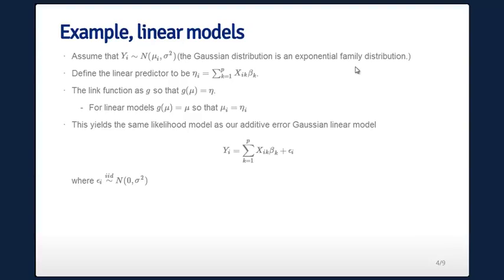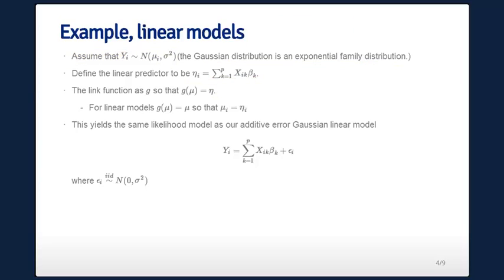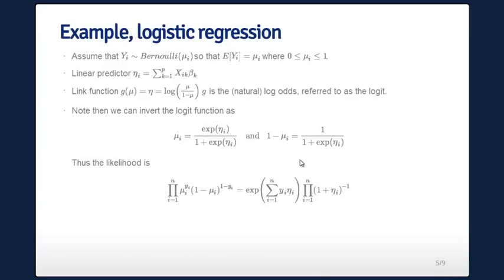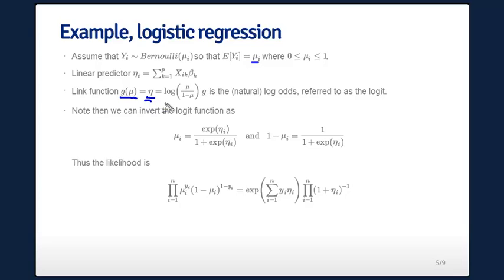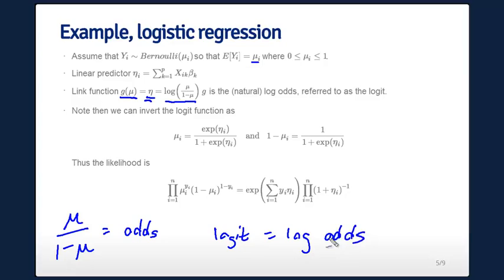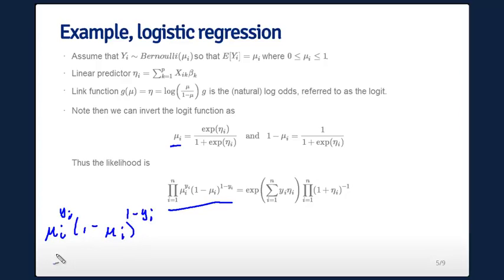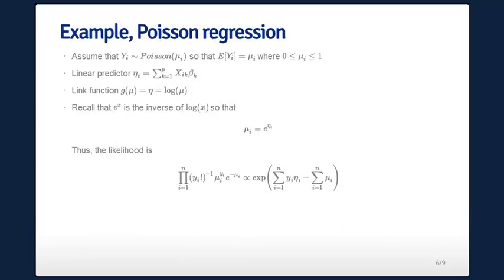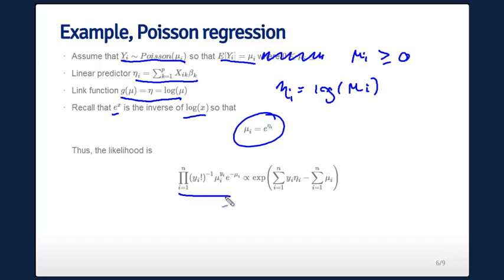4 2 03 01 b GLM Examples 6 21